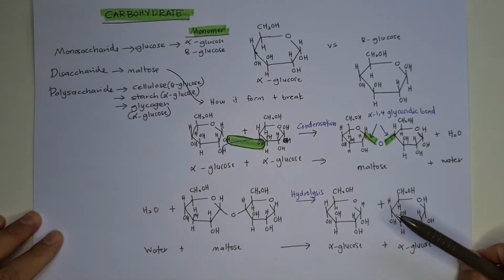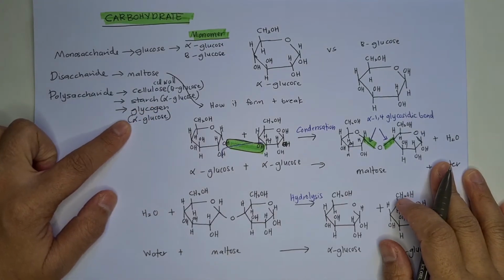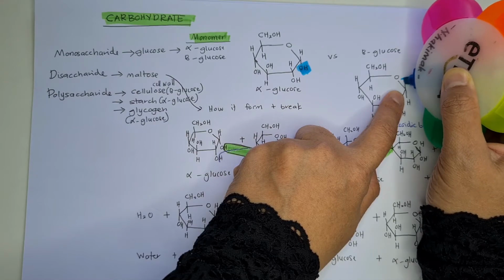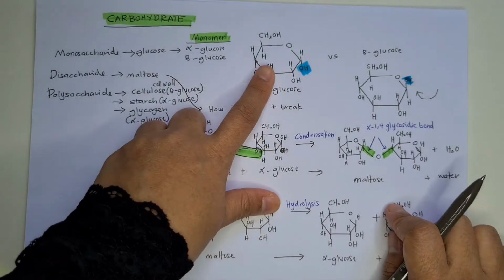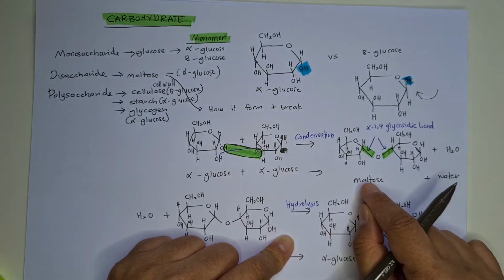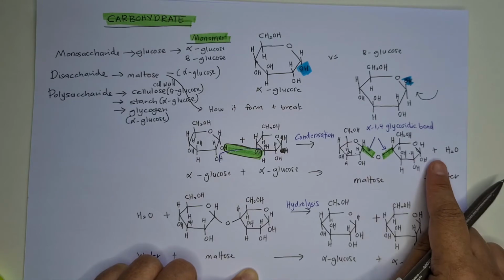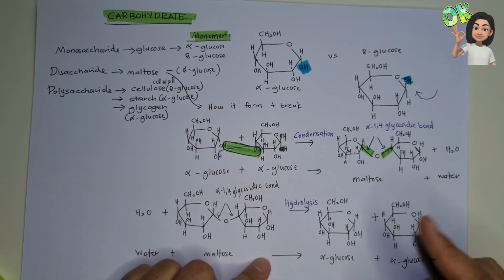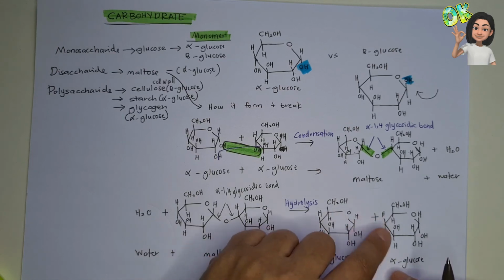SEMESTER 1 : TOPIC 1 : MOLECULES OF LIFE : RECAP : ITS ALL ABOUT CARBOHYDRATES